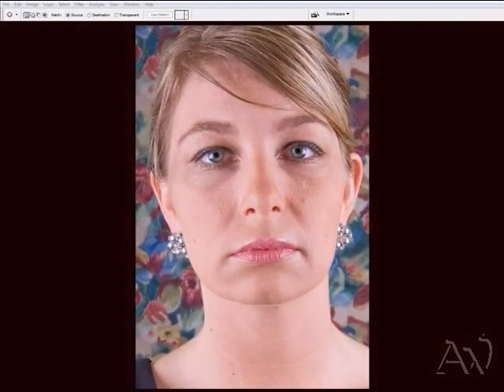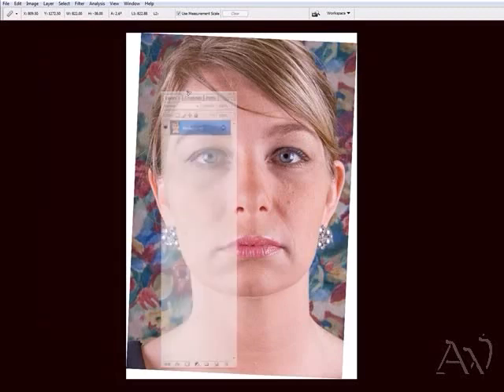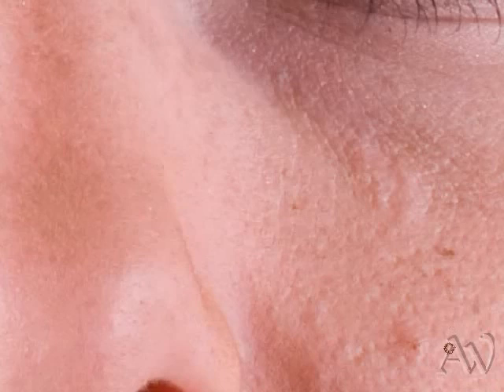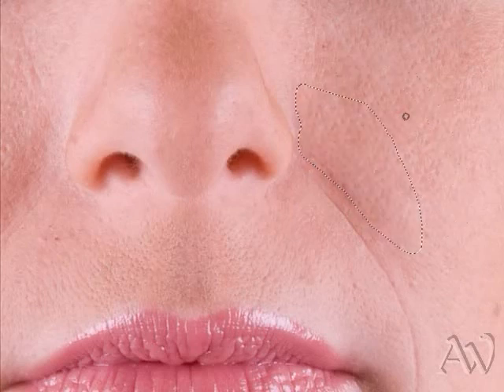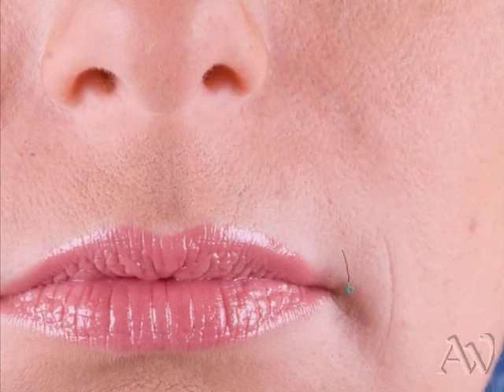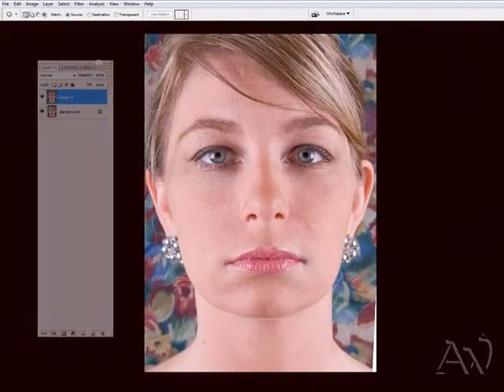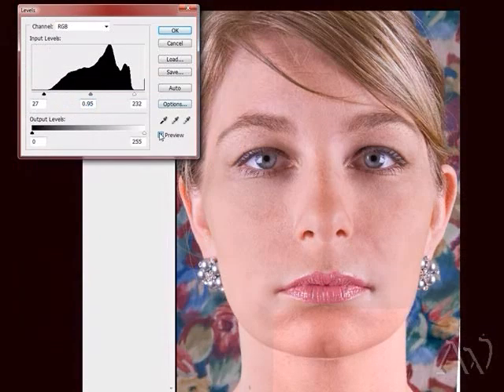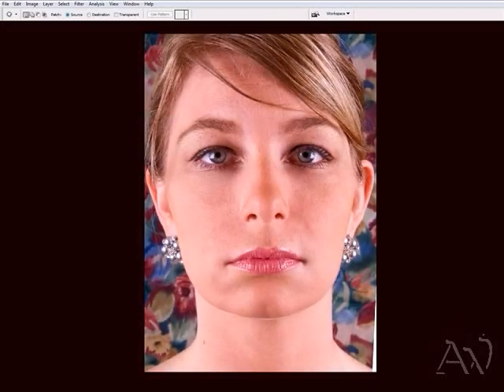Basic Photo Retouching with Adobe Photoshop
Learn some basic retouching techniques